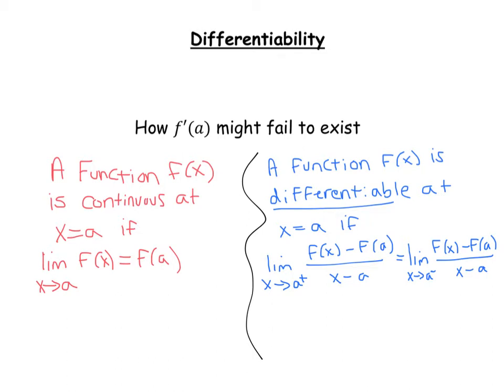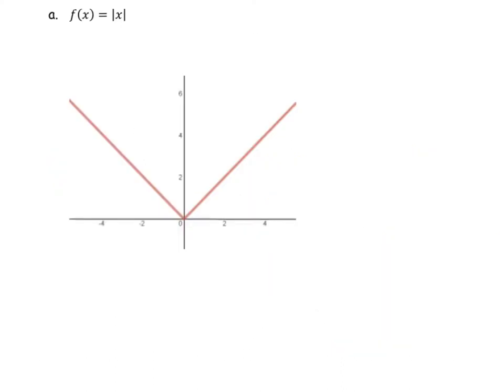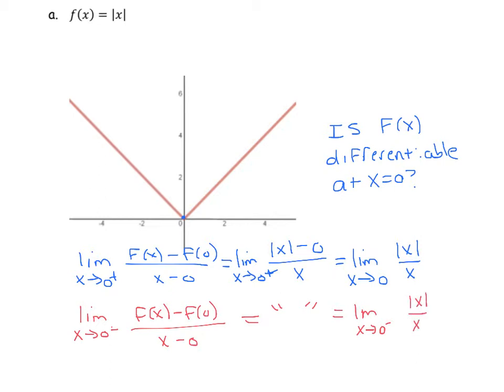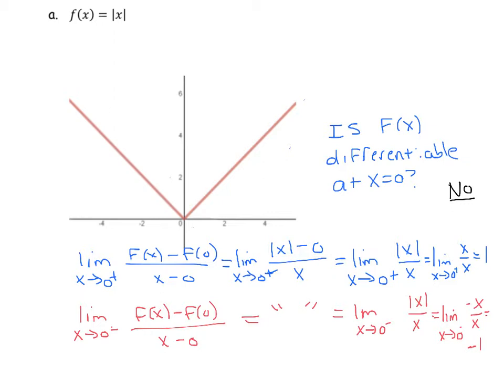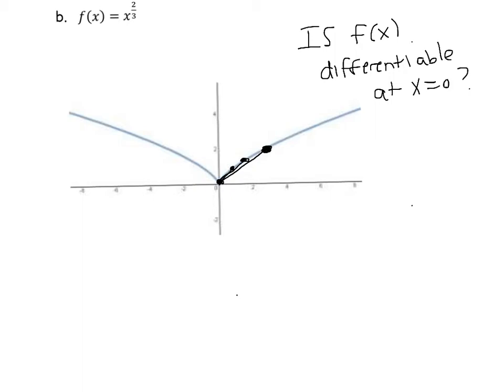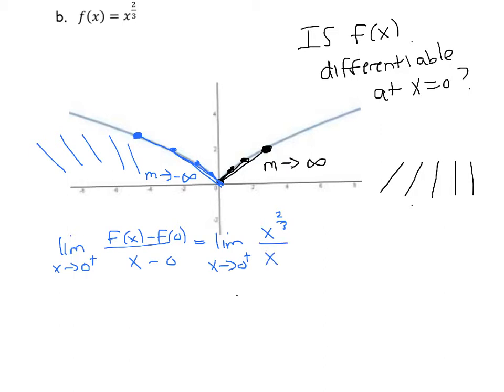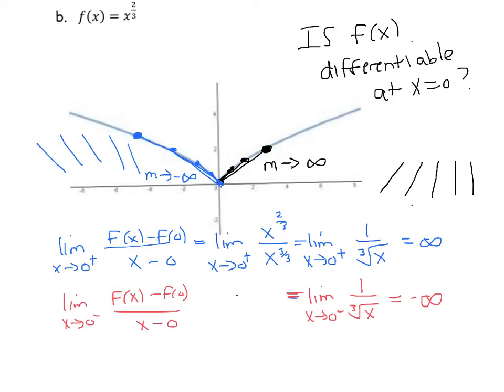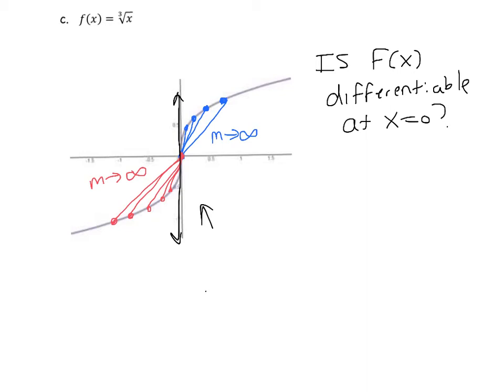Differentiability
Understanding differentiability analytically